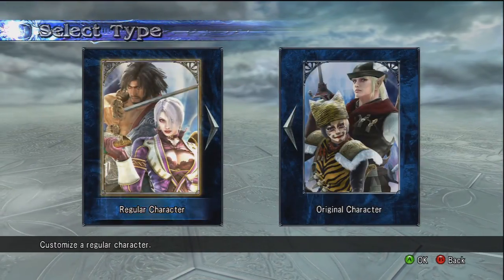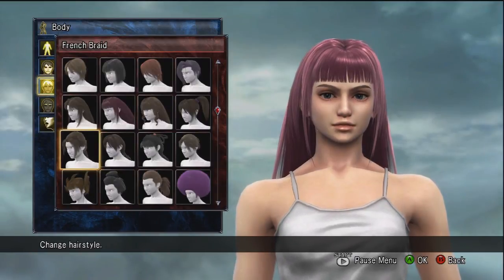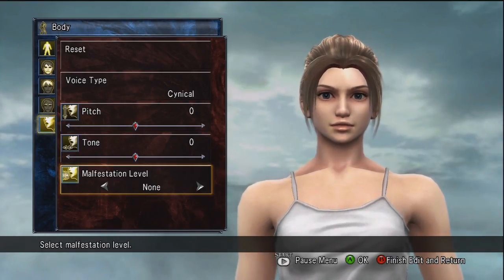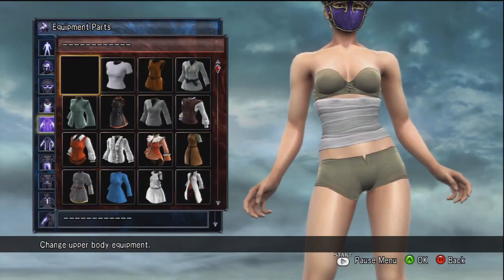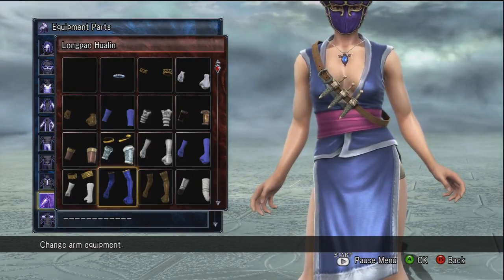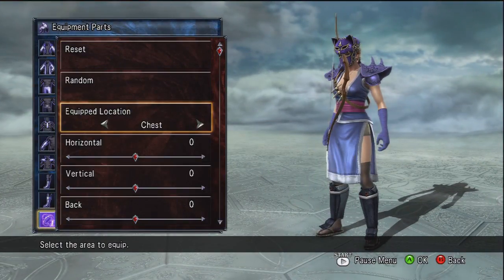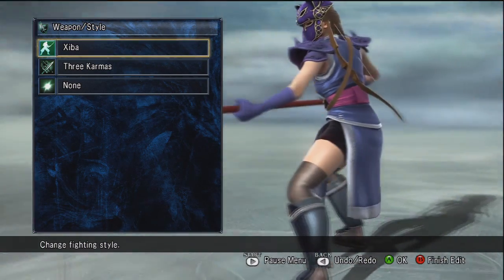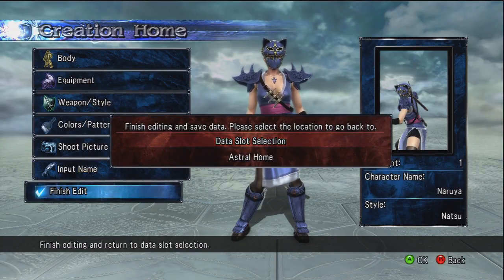Soul Calibur V: Character Creation Tutorial - HD 720P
In this episode, Swift explains the character customization feature of the epic Soul Calibur V.